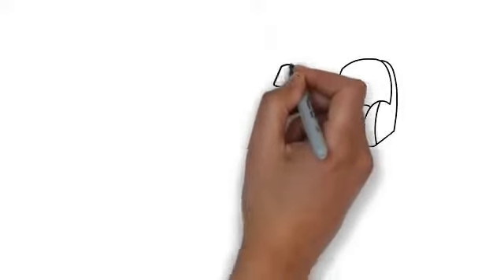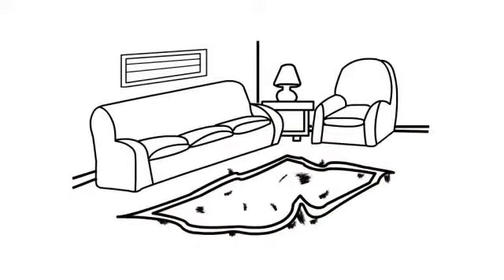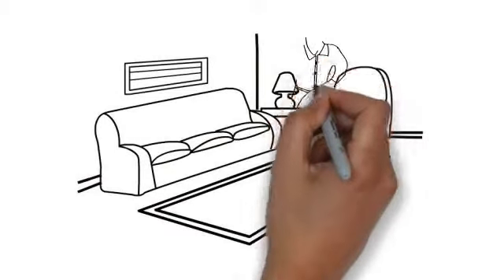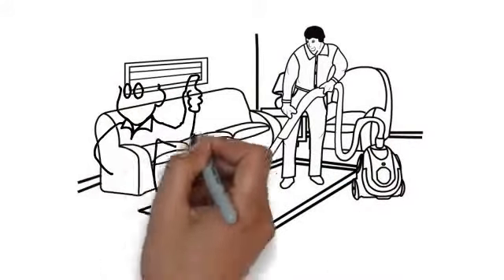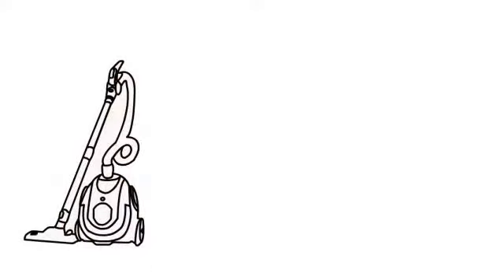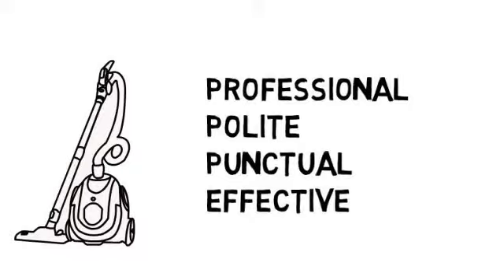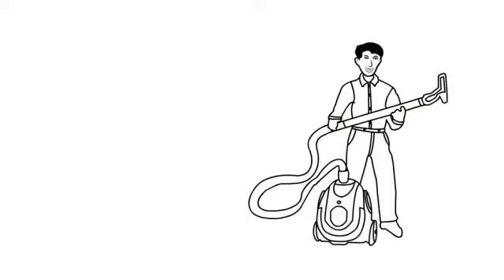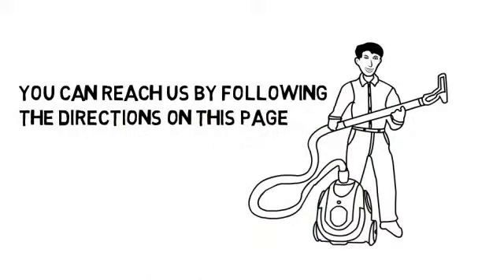Carpet Cleaning Ballina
Carpet Cleaning Ballina Contact Jamie on 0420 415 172 Today! servicing the carpet cleaning needs of the Ballina area and surrounds including Suffolk Park, Brunswick Heads, Lismore, Kingscliff, Ocean Shores, Byron Bay and more.

Carpet Cleaning Ballina is ready to take care of all of your carpet cleaning needs including carpet cleaning, area rug cleaning, upholstery cleaning, and more.
We have been carpet cleaning in Ballina and the surrounding area for many years. We are proud to be family-owned and operated, and specialize in providing high-quality work and excellent customer service. Our goal is to provide you with prompt, friendly, dependable service for all of your carpet cleaning needs. If you are in need of carpet cleaning services for your home or business, we are here to help. Our skilled staff  are on standby to offer solutions for you. We look forward to serving you.

Why Choose Carpet Ballina?
Skilled & Experienced – Our professional crew are ready to restore your carpets.
Fast Response – We are able to help quickly.
The best rates guaranteed – We quote at the best rates, and we'll beat any reasonable written estimate.
Work and satisfaction guaranteed – We are proud of our work and stand by it 100%.
24 Hour Emergency Services Are Available

Services Available Include Carpet Cleaning Ballina, Area Rug Cleaning Ballina, Upholstery Cleaning Ballina, Water Damage Restoration Ballina, Carpet Repair Ballina, and More.
Our experienced staff at Carpet Cleaning Ballina is able to handle all types of fabrics and soil levels.
We clean your upholstery at your premises using either the wet cleaning method or by dry cleaning. We can provide a detailed service on  Dining Chair Cleaning, Office Chair Cleaning, Board Room Chair Cleaning, Sofa Cleaning, Lounge Cleaning, in fact all you Soft Furnishings can be cleaned by our Fully Accredited & Certified Trained Technician.

All our upholstery cleaning will also be dried in hours not days as our equipment is specifically used for soft furnishings such as lounges, we do not use Carpet Cleaning Machine to clean your sofa as some other companies.